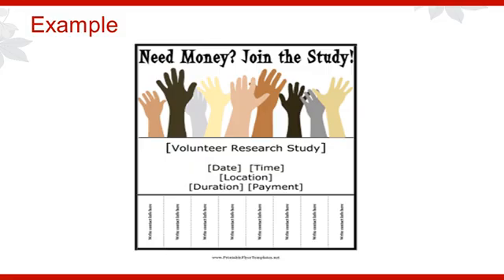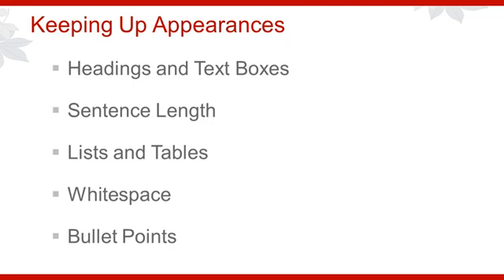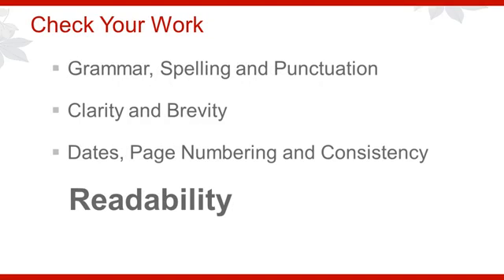Plain Language - CR Bootcamp